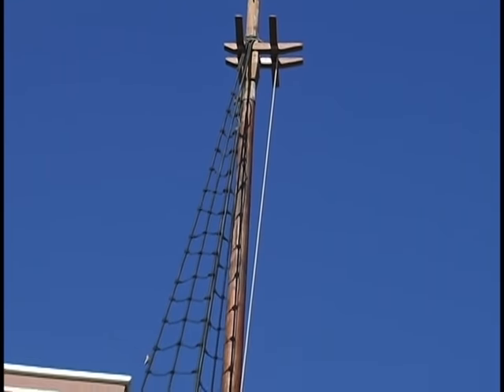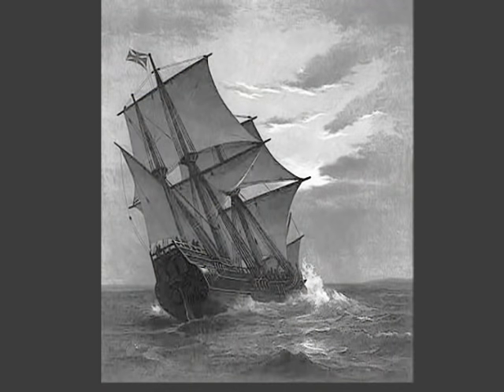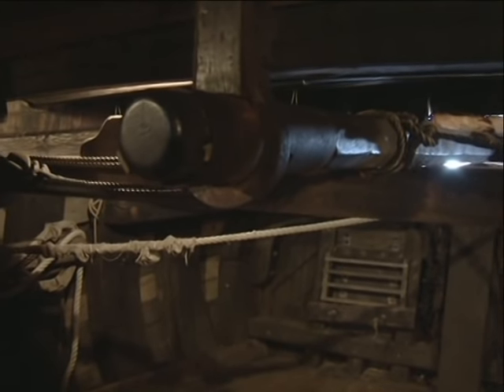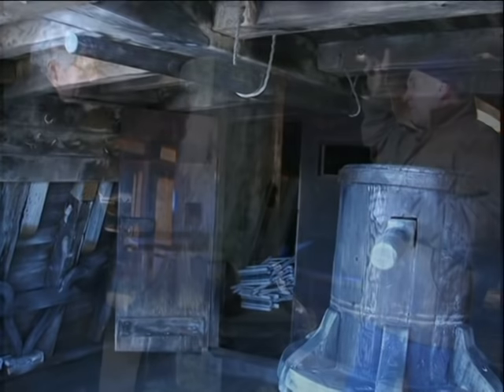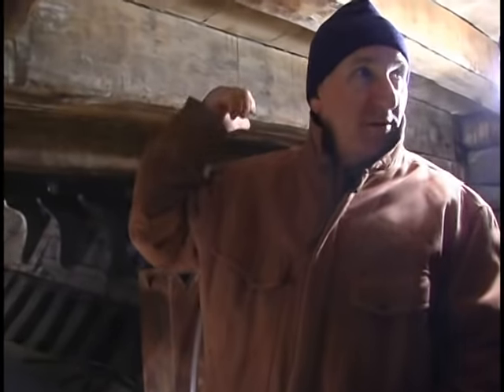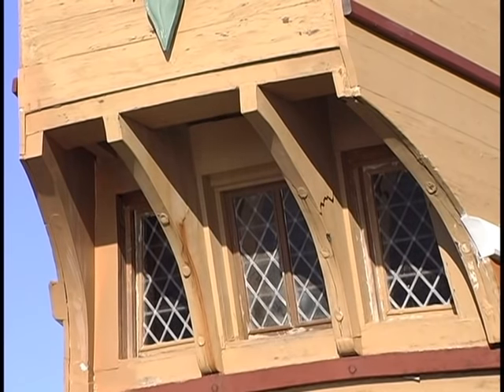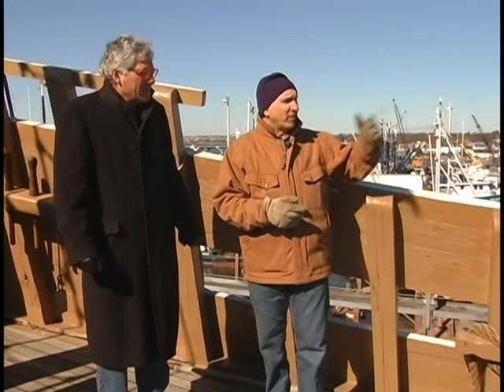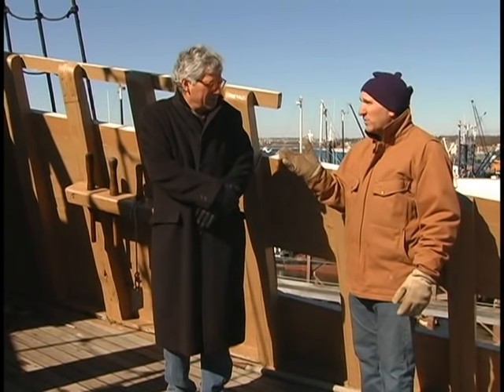Tour of Mayflower II, 2011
New Bedford Mayor Scott Lang gets a rare tour of the Mayflower II while it's undergoing routine maintenance while in drydock at a Fairhaven shipyard.